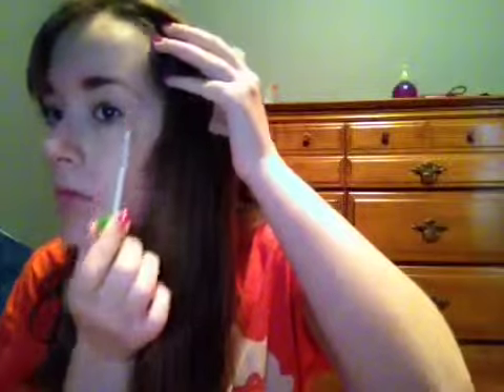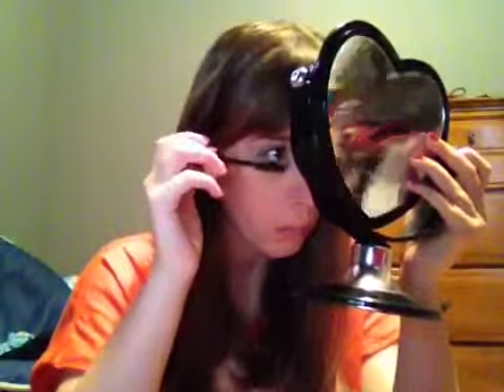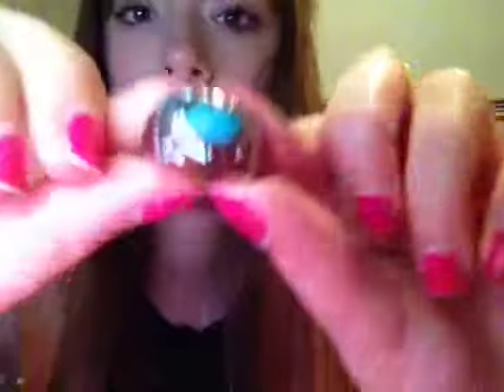Get Ready With Me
Olay moisturizer
Nyx high definition concealer
Benefit hervana blush
Stila cherry crush lip and cheek stain

What I'm wearing:
Brandy Melville shirt
Forever 21 shorts
Old navy sandals
Forever 21 ring
Target backpack